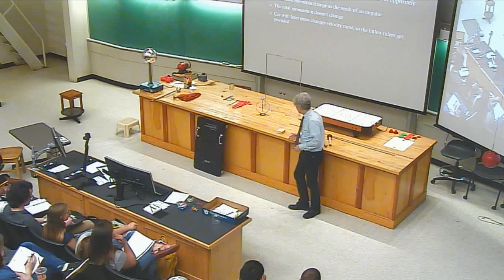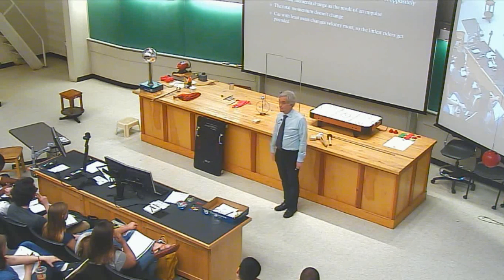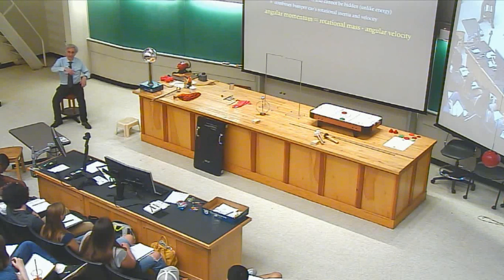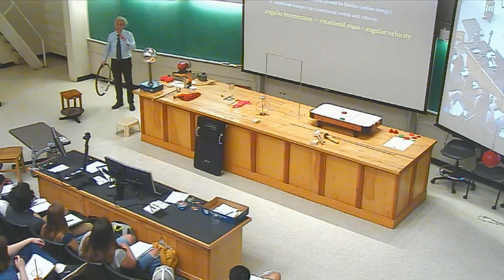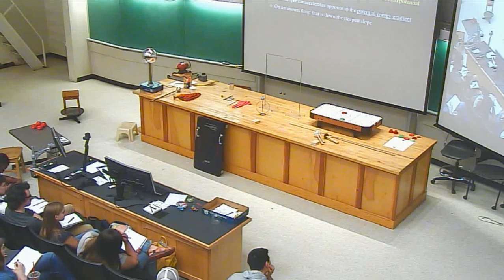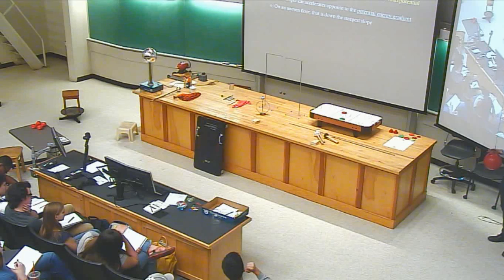20170208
How Things Work, February 8, 2017
PHYS 1060